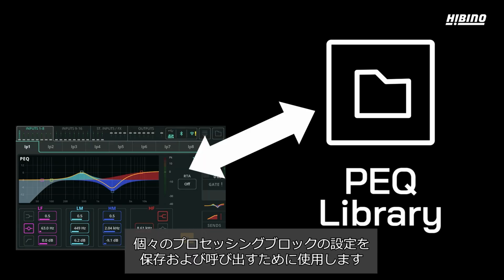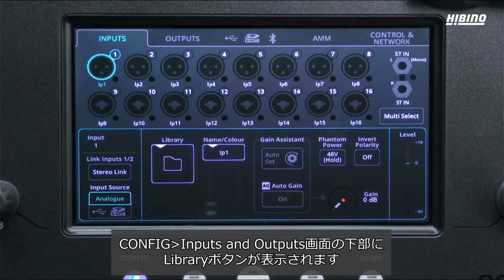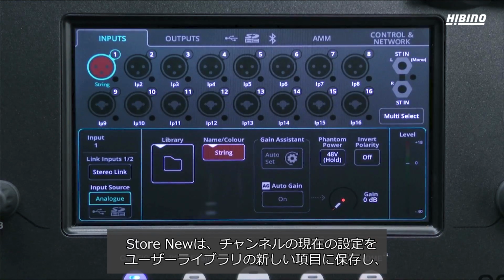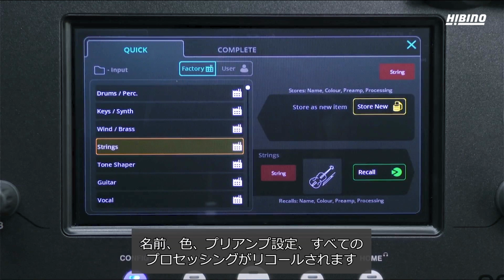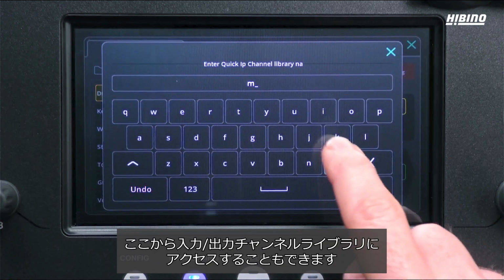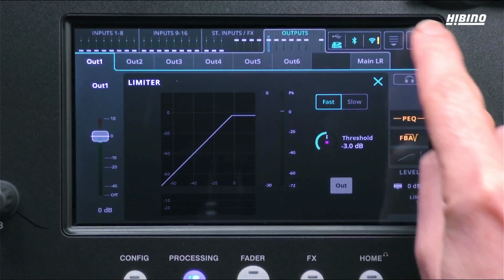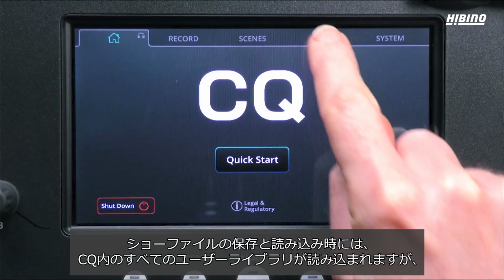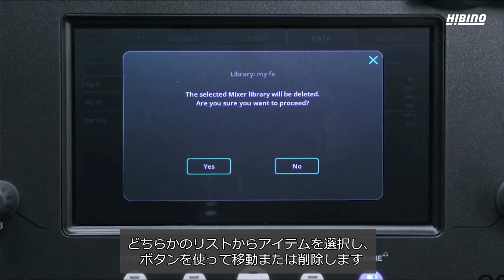CQの使い方-ライブラリの設定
ALLEN & HEATHのコンパクトなデジタルミキサー、CQシリーズの使い方を解説します。今回の動画は様々なプロセッシングブロック、チャンネル全体、FX設定などの保存、呼び出しを行うライブラリーに関して解説します。